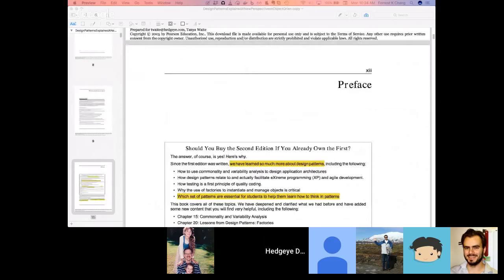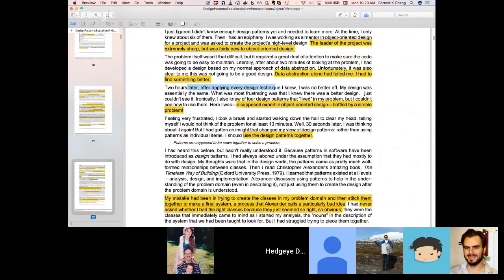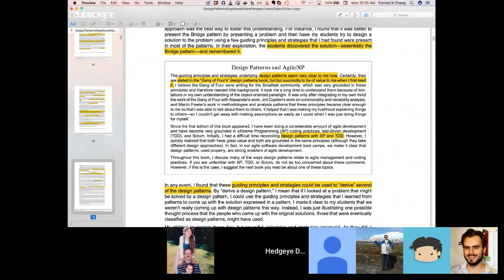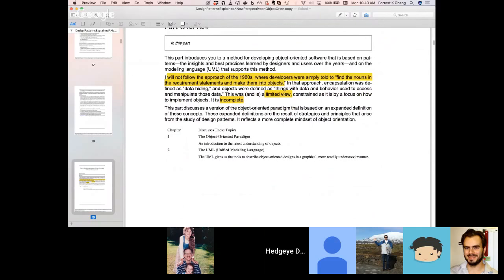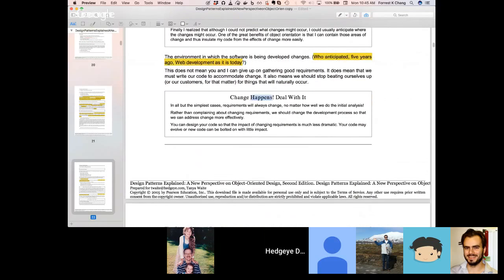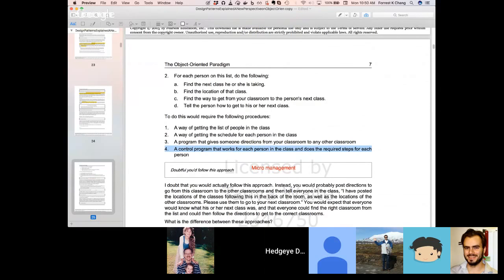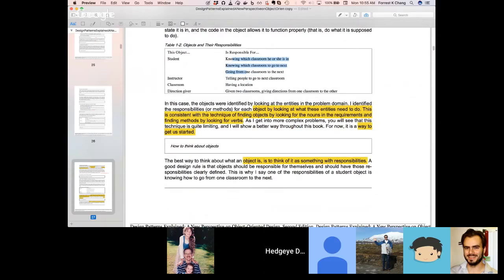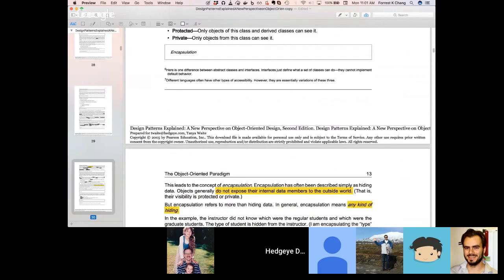N3ST3DLOOPS - Design Patterns Explained Session 1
Design Patterns Explained 2nd Edition Study group - Session 1:
- Introduction to 2nd Edition By author Alan Shalloway
- Preface
- Most of Chapter 1 - The Object Oriented Paradigm